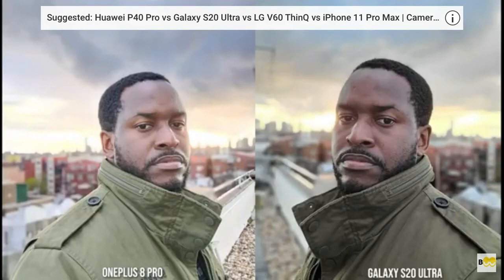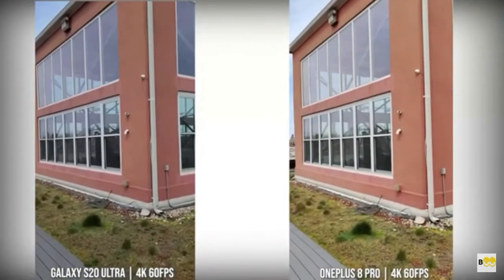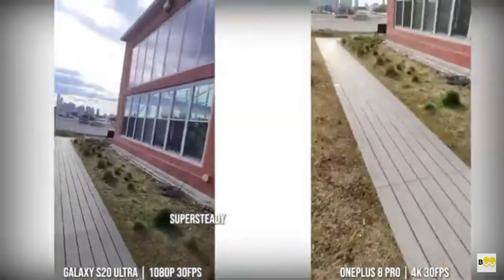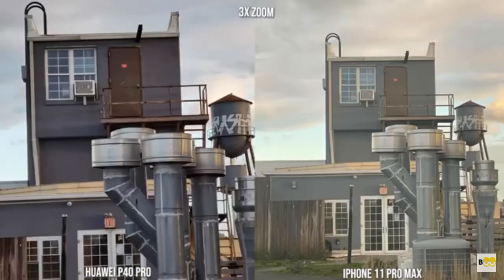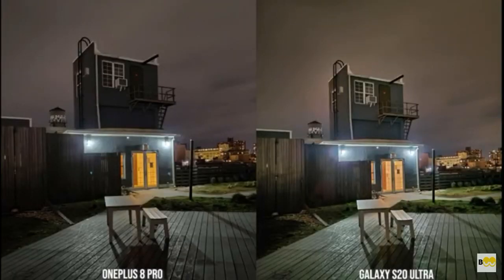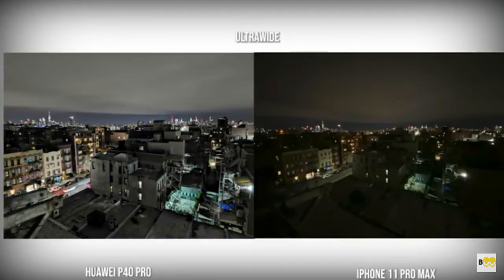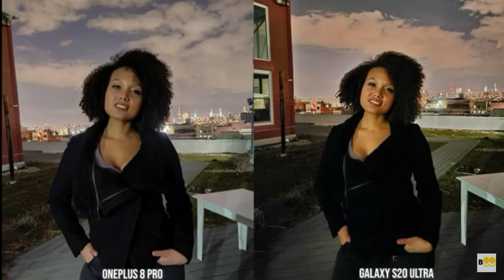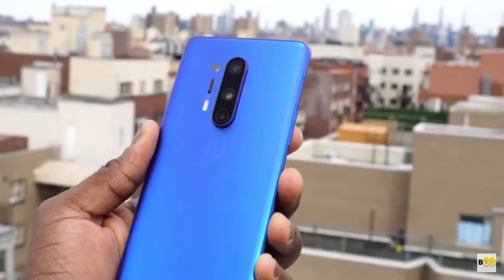Galaxy S20 Ultra vs OnePlus 8 Pro vs Huawei P40 Pro vs IPhone 11 Pro CAMERA REVIEWS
Galaxy S20 Ultra vs
OnePlus 8 Pro vs
Huawei P40 Pro vs

Copied ###